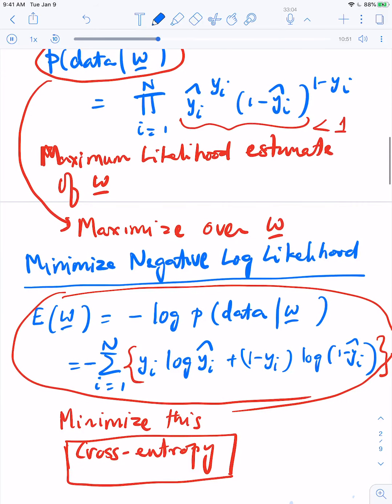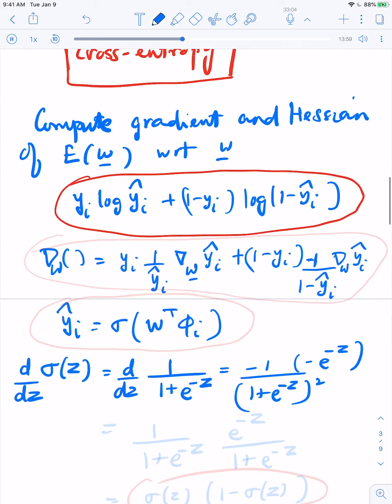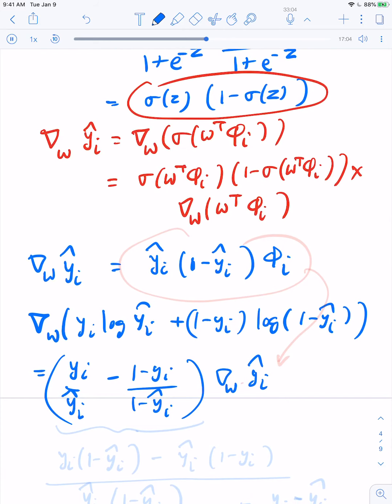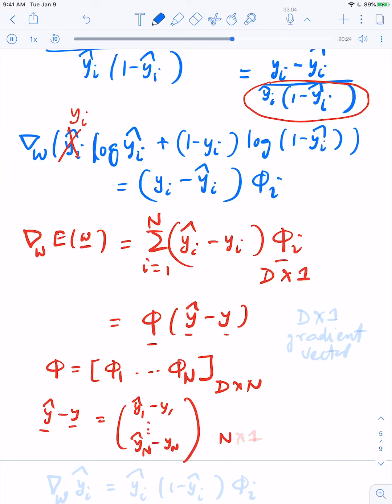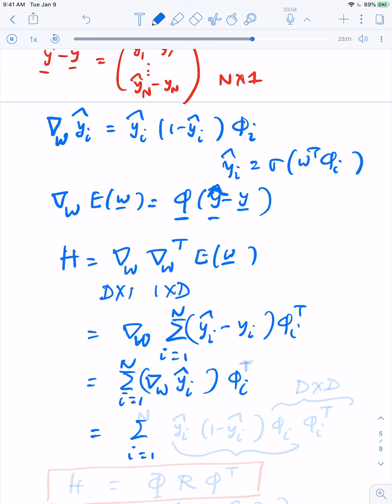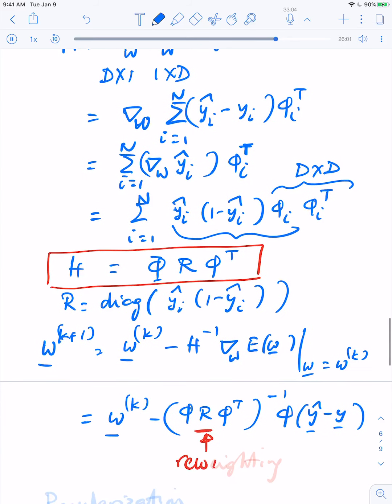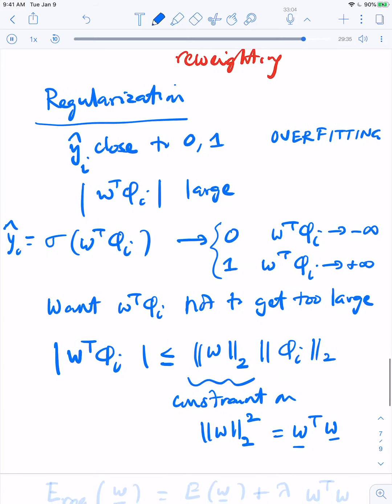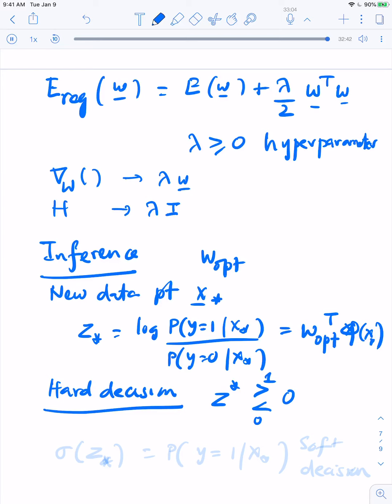V3 2logistic regression training